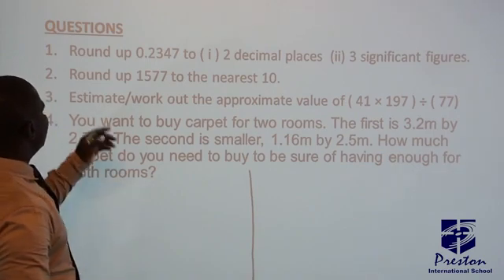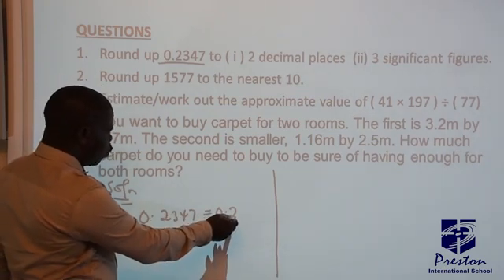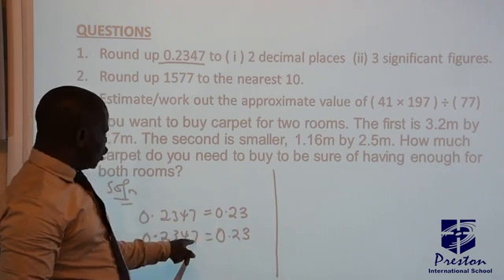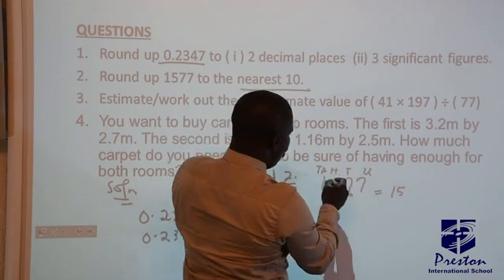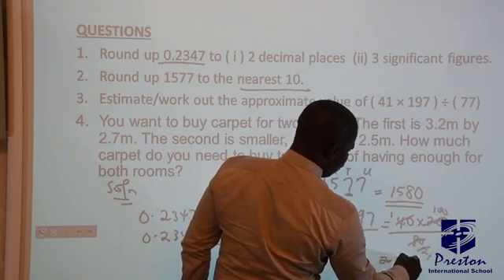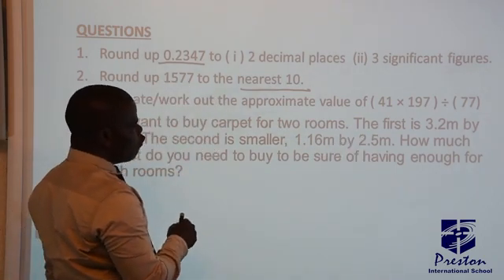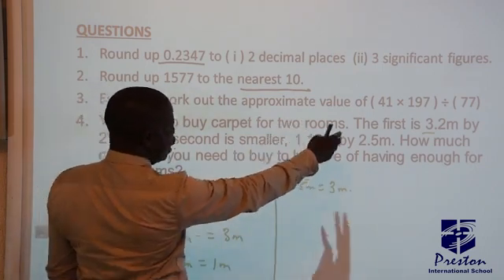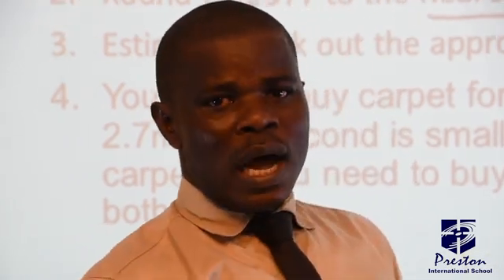Numerical Processes (Estimation & Approximation) - SSS1 Maths